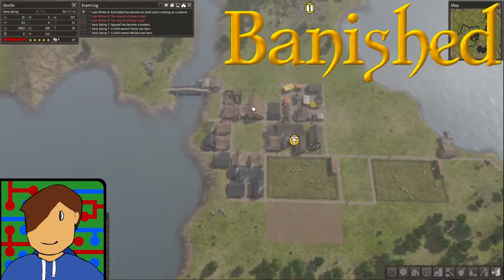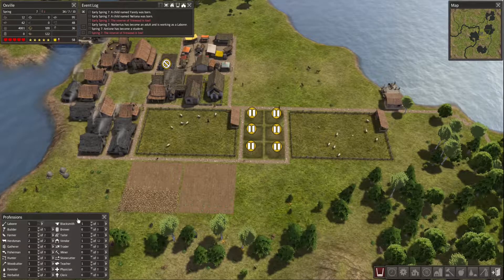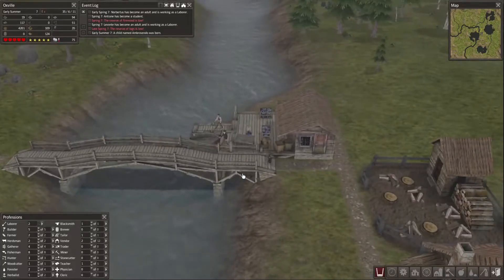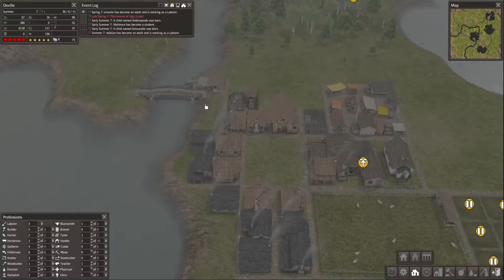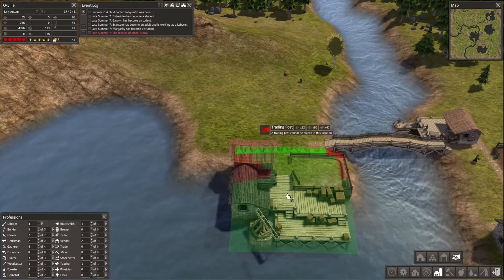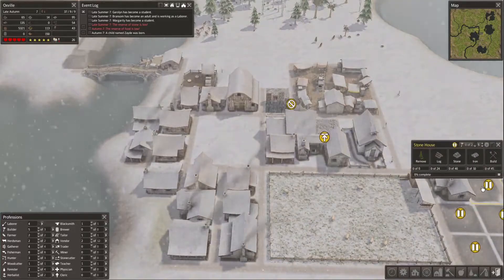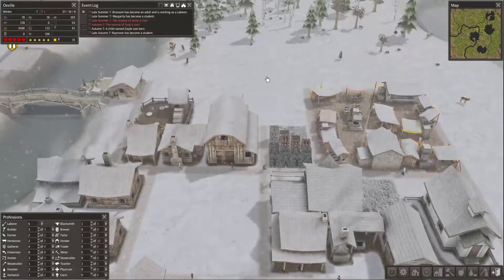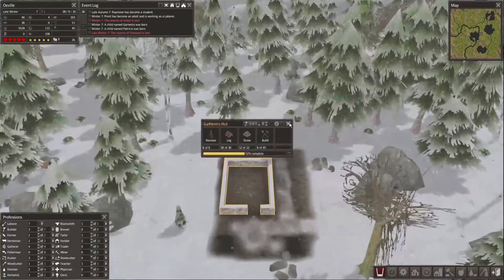Population Growth! | Banished | Episode 7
Welcome to Banished! We get a second gatherer's hut to collect more berries from the forest, and construct new houses to grow our population!

Credits:
Game: